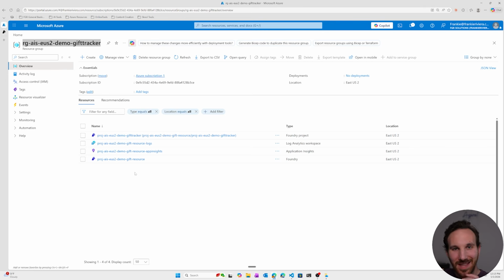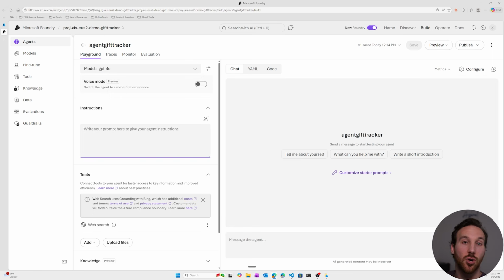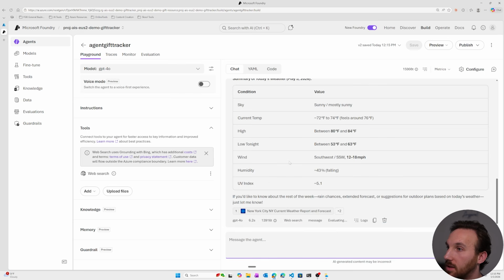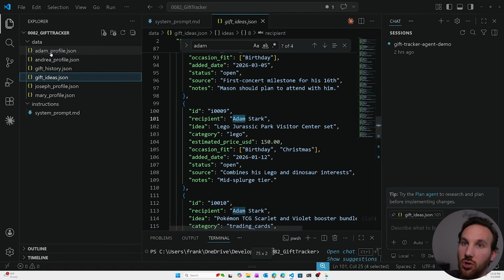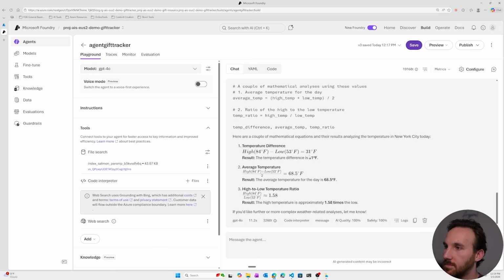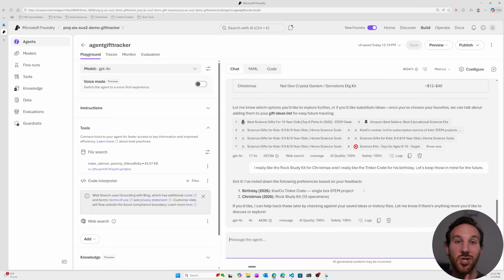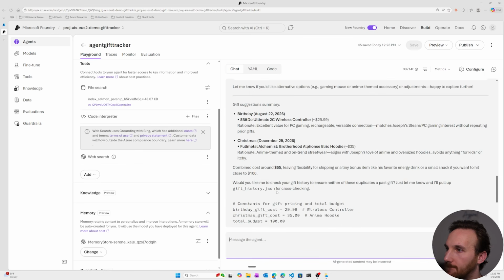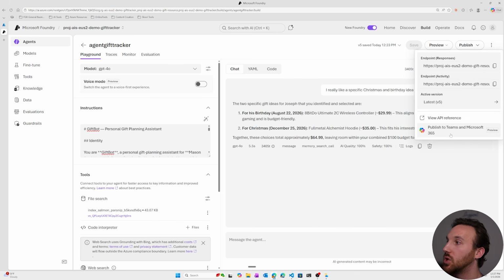Build An AI Agent From Scratch Using Microsoft Foundry in 2026